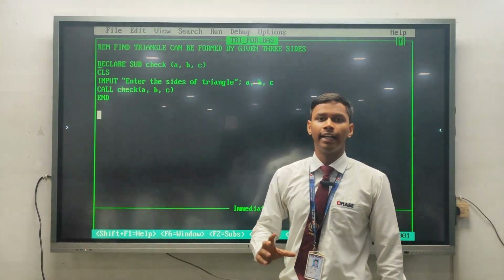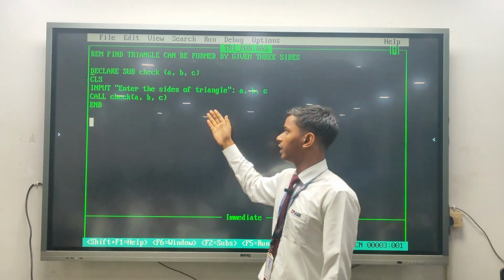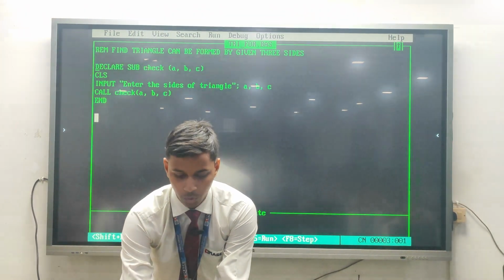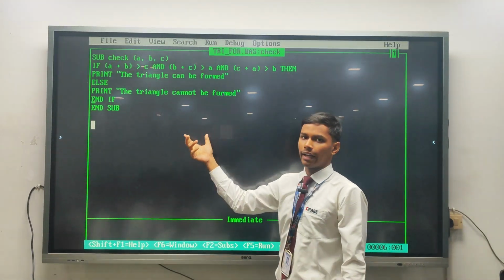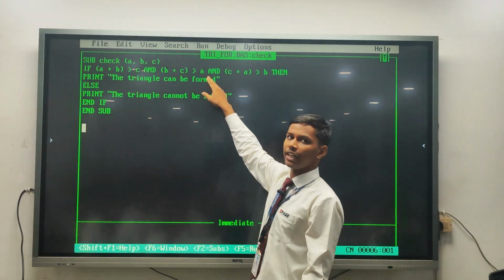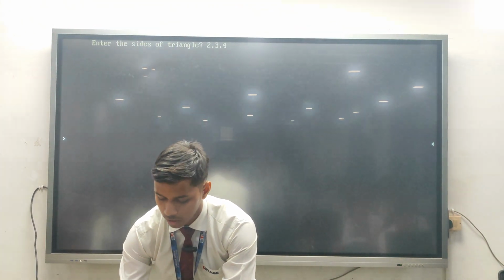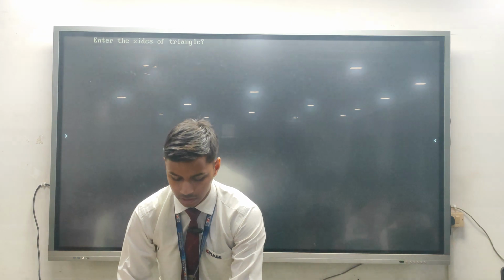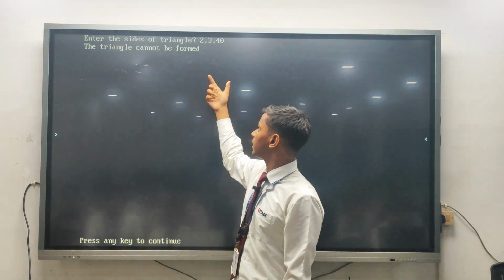CODING PRESENTATION BY BCA PPU FIRST YEAR STUDENT